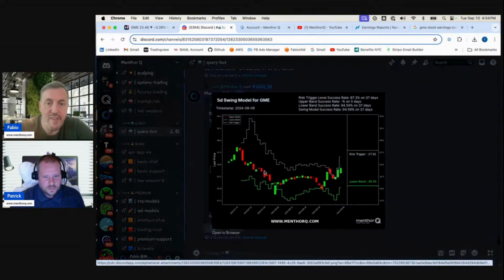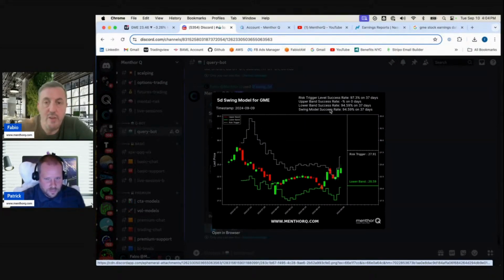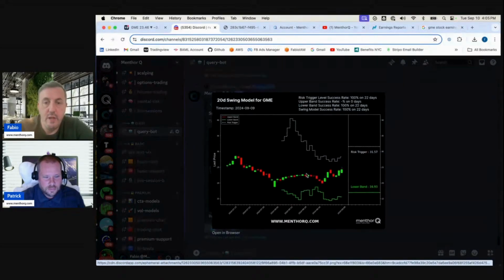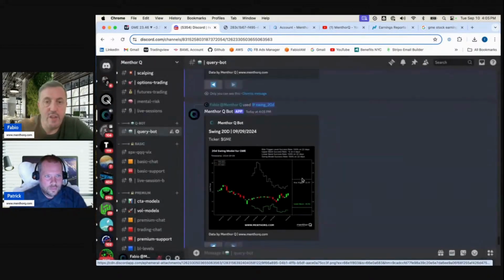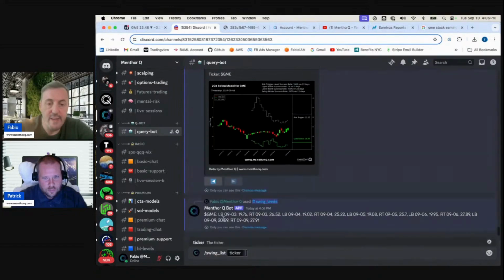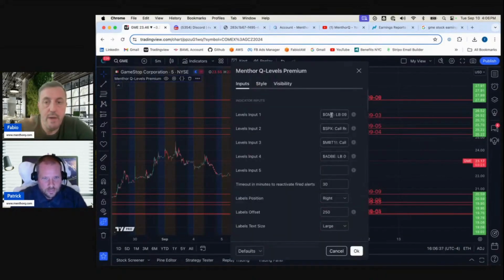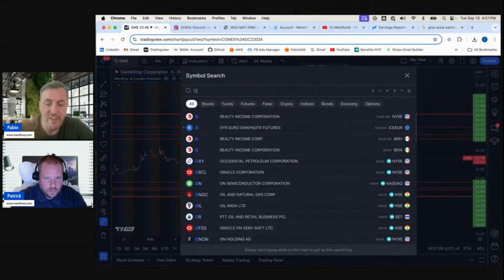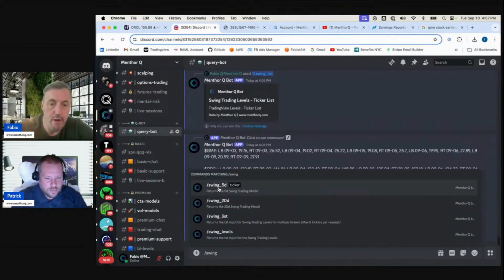Swing Model on Game Stop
See how the Swing Trading Model applies to GameStop—a stock known for explosive moves and retail-driven volatility. We walk through key levels, market structure, and trade planning using a rules-based approach.